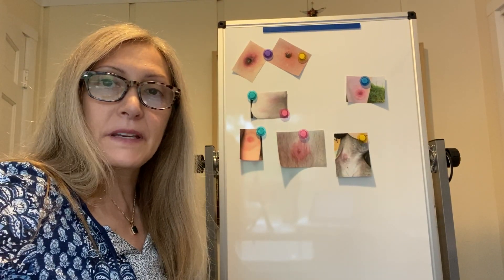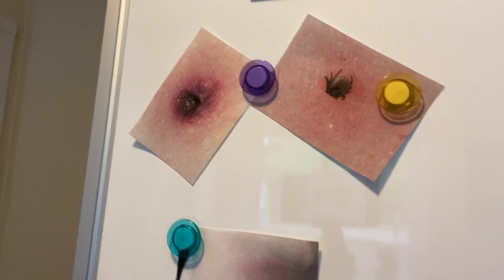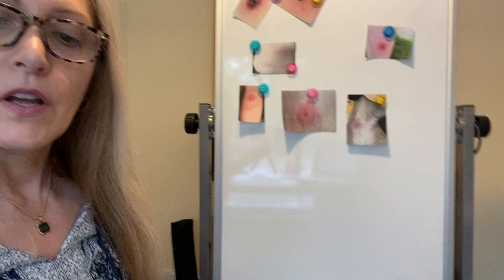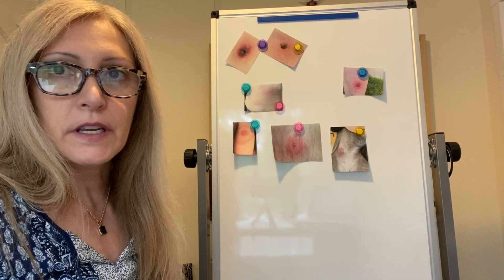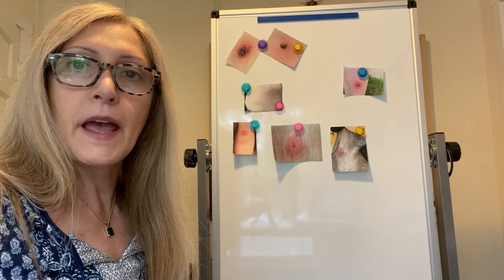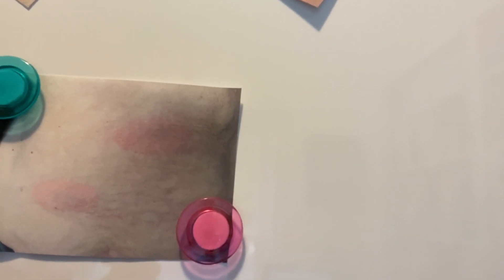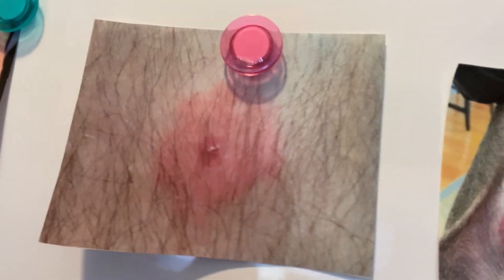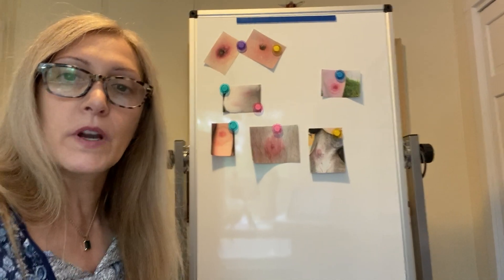Tick Bite Pictures and Tick Bite Rash Pictures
Video display of tick bite pictures and tick bite rash pictures!